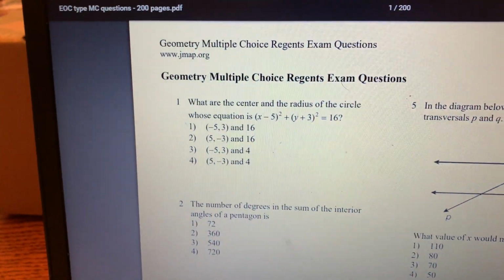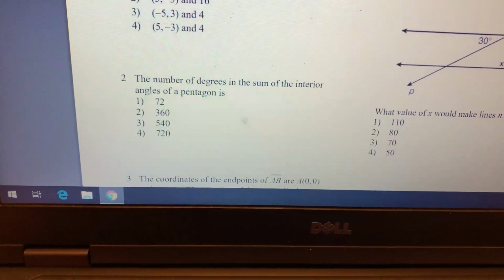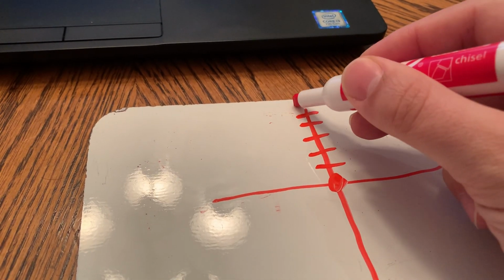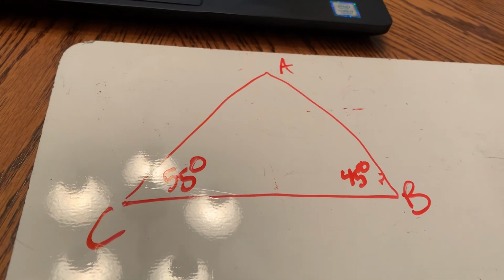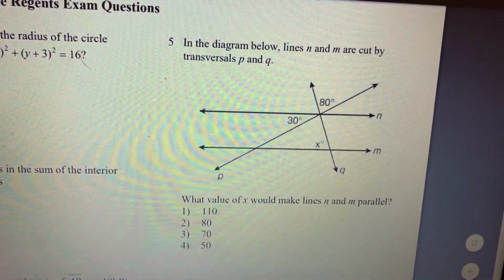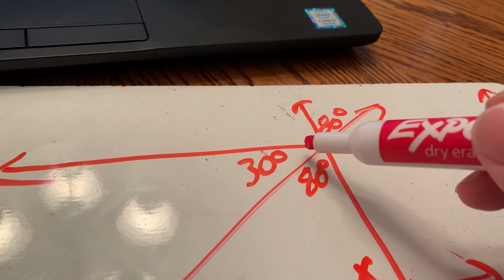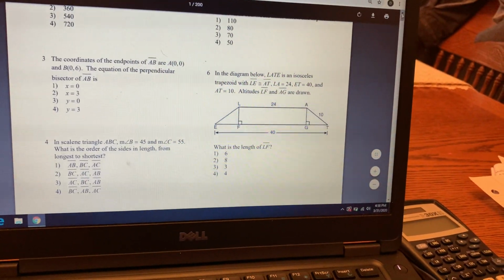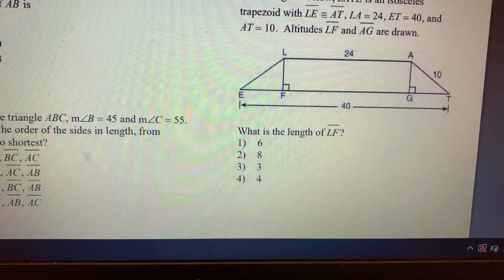200 page packet, 1st page